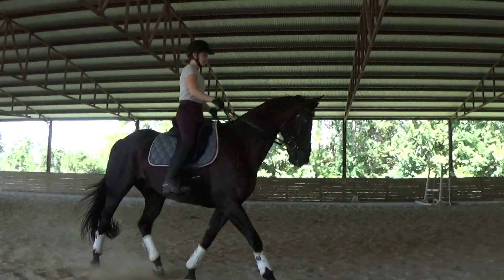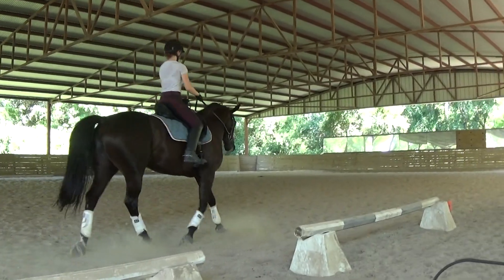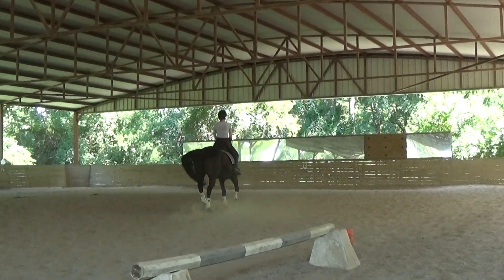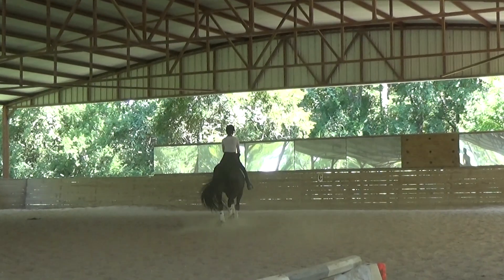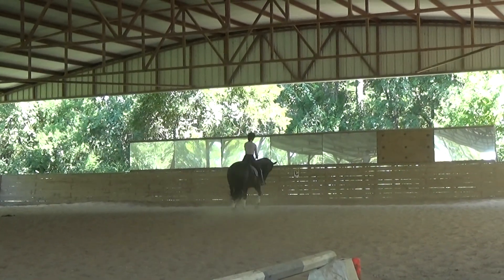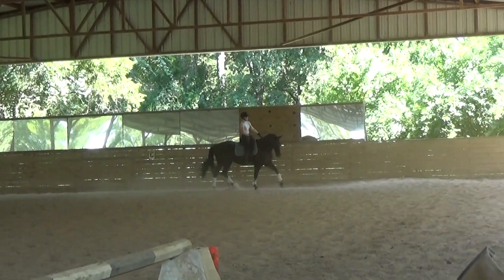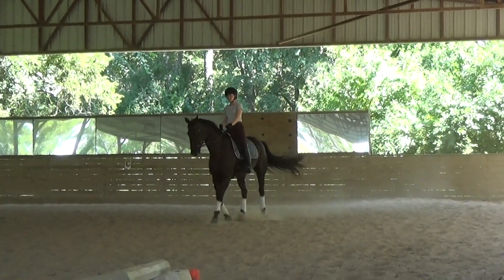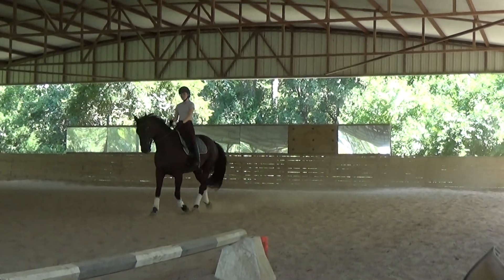Jr. FS take 1